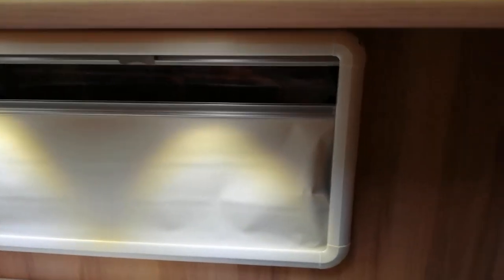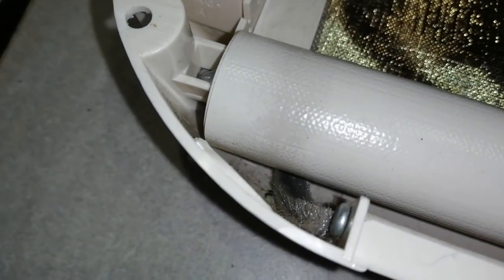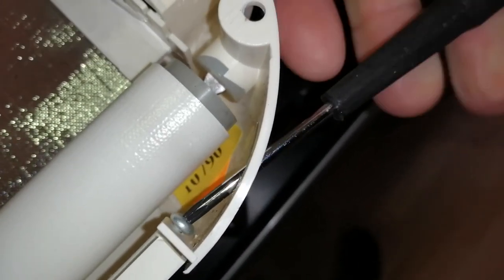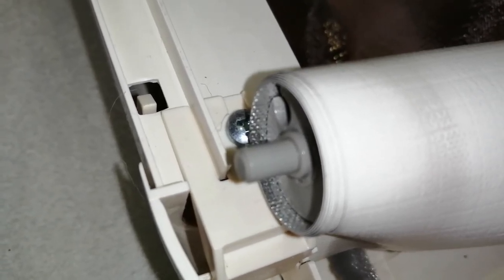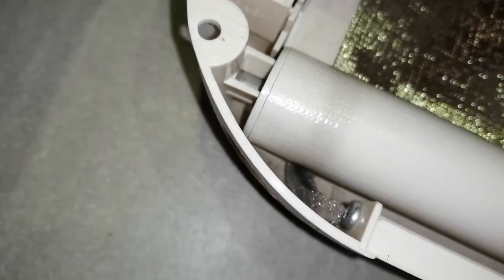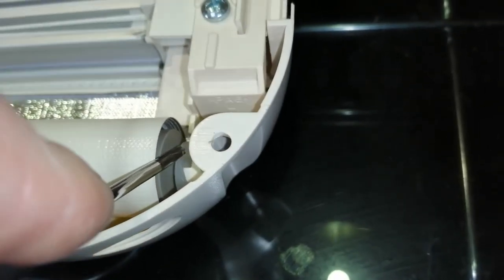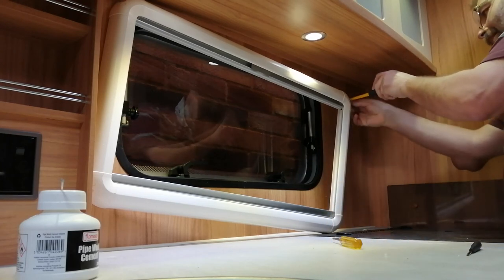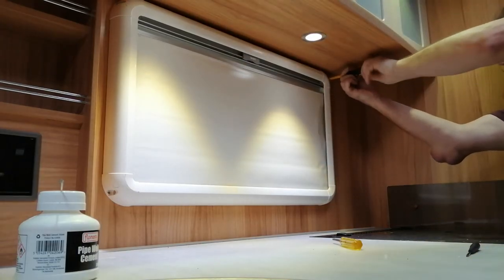Caravan window blind repair & fix . Bailey Caravan.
Caravan window blind repair and fix for a Bailey Rimini and many others.